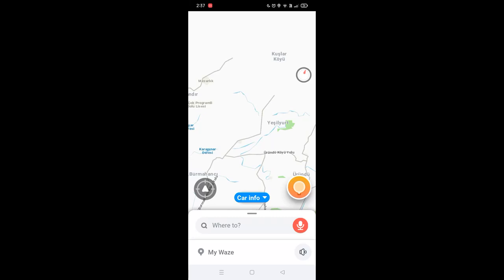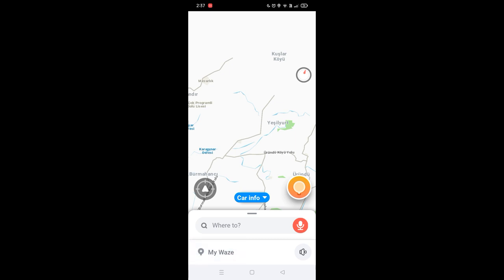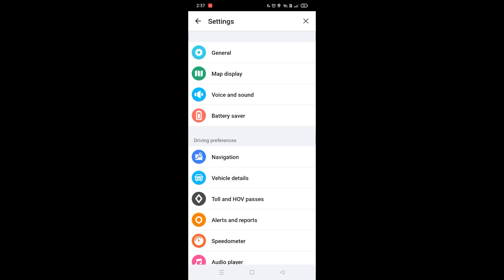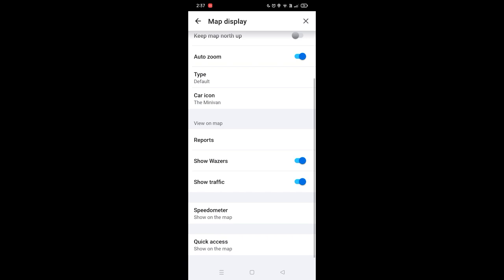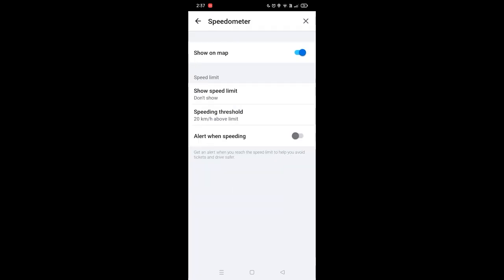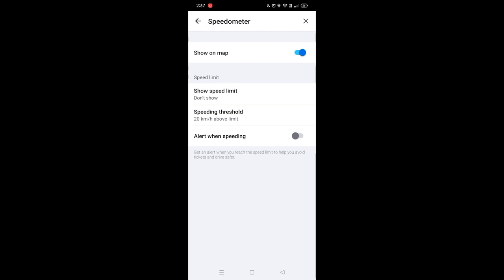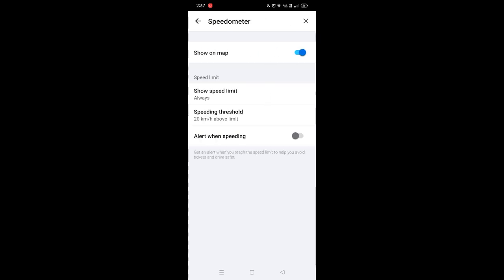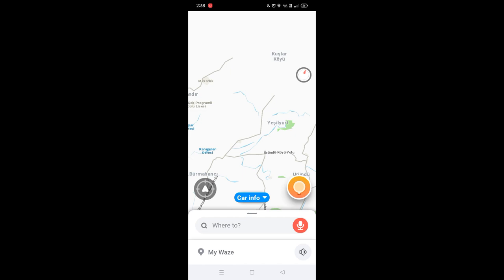How To Show Speed Limit in Waze (2023)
If you are looking for a video about how to show speed limit in waze, here it is!
In this video I will show you how to show speed limit in waze. Be sure to watch the video to the very end.
You will learn how to show speed limit in waze in this video.